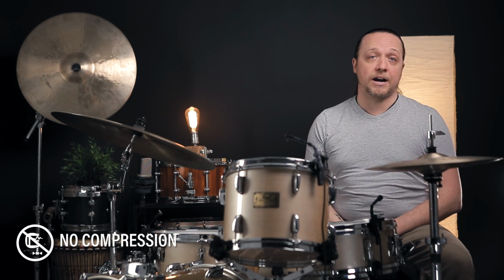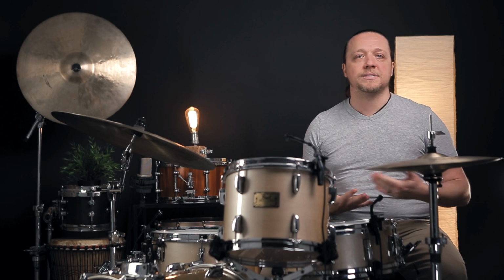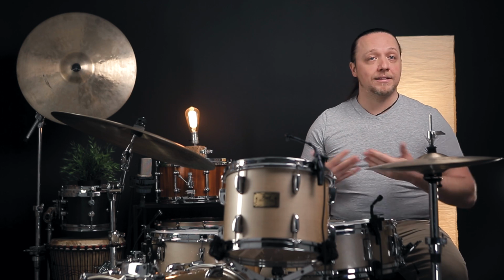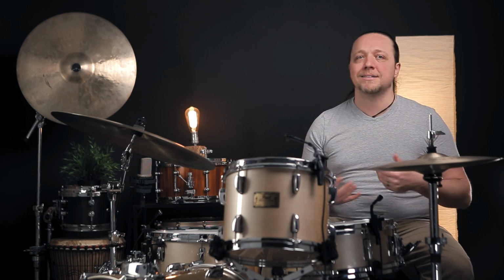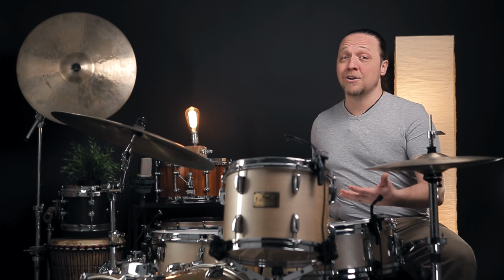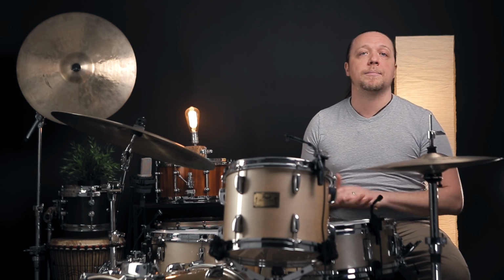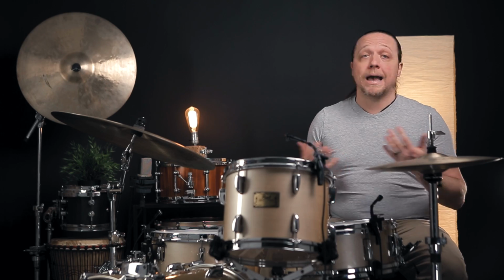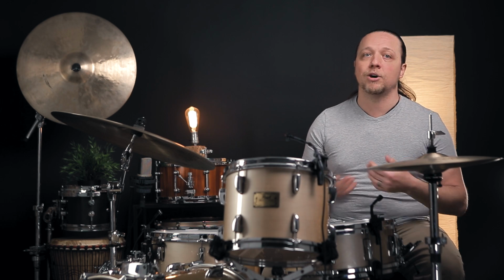Are You Overlooking These Issues? Blindspots in Drum Tuning | Season Five, Episode 42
If you’ve ever struggled with getting a drum to sound like you want only to discover that you’d been ignoring a major issue that was in your way, this episode is for you. In fact, you might not even be aware of these blindspots so we’re addressing the most common issues we’ve come across when working with other drummers on dialing in sounds.

Signal chain:
*No EQ or compression in use with drum demos unless otherwise noted*

Drums:
Pearl Masters Maple Custom Extra
Cymbals:
22” Jesse Simpson clone of old Zildjian A, 15" Zildjian “Fat Hat” Prototype Hihats

Drumheads:
Snare: Evans UV1 / Snare Side 300
Evans G1 Coated / Evans G1 Clear
Kick Drum: Evans UV EMAD / EQ3 Coated White Reso